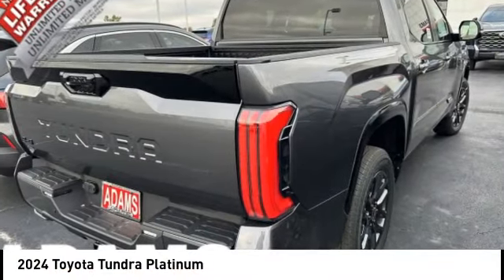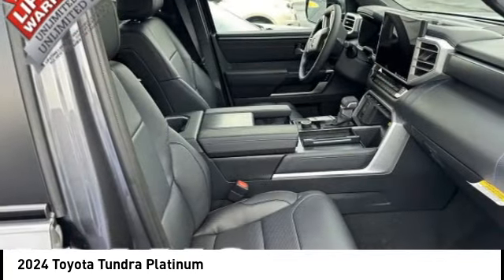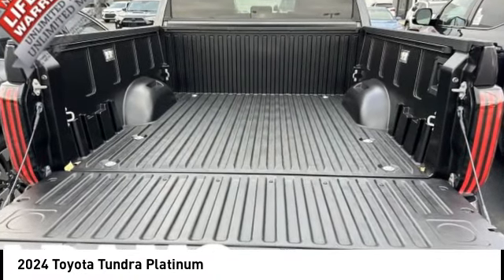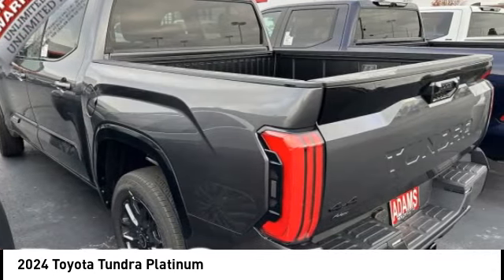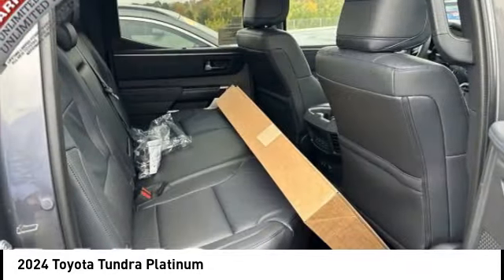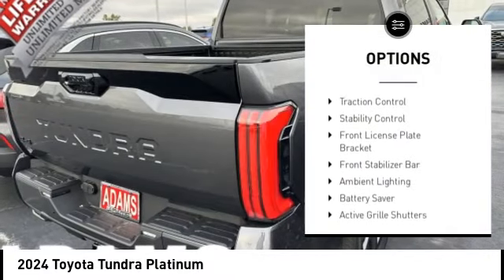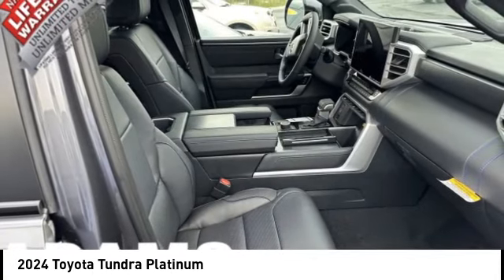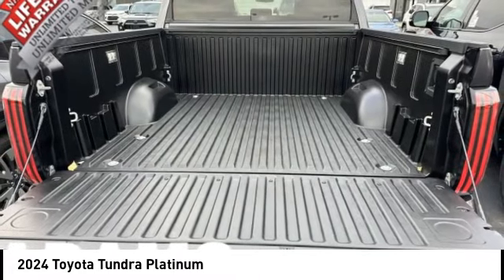2024 Toyota Tundra Lee's Summit MO T24089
2024 Toyota Tundra Platinum

Adams Toyota
501 NE Colbern Road

You'll love this 2024 Toyota Tundra. This is a crewmax you'll want to take home.